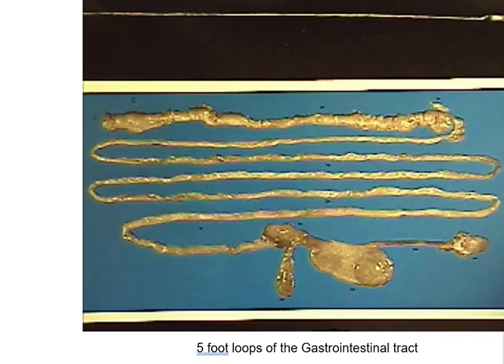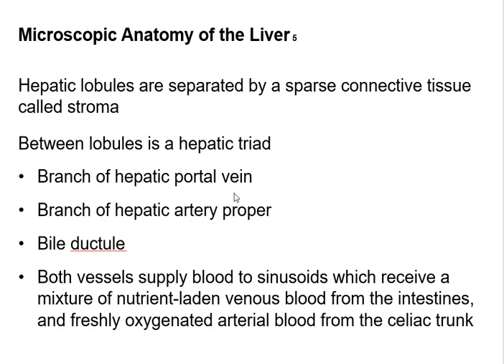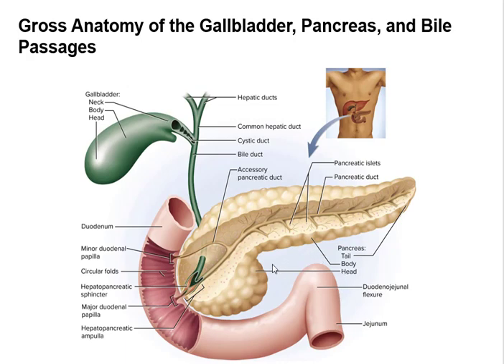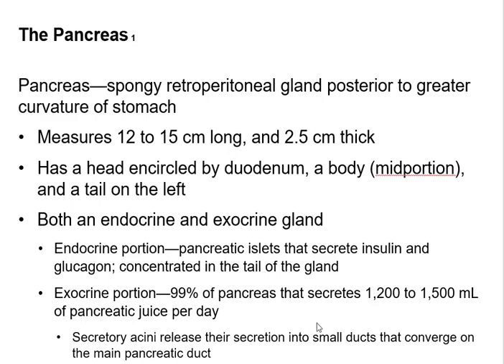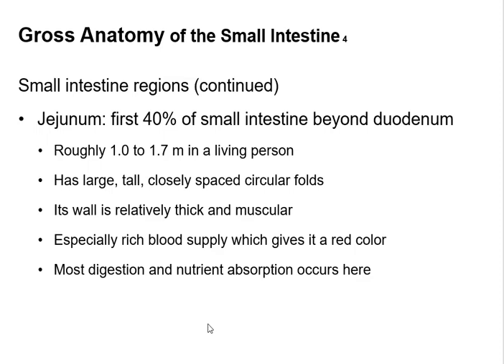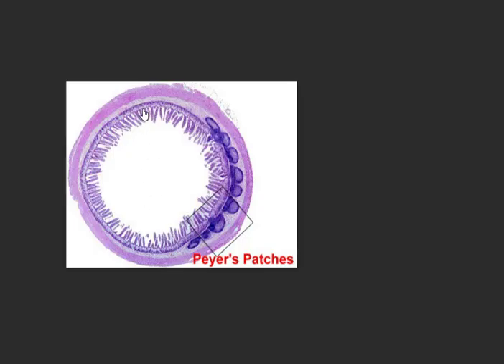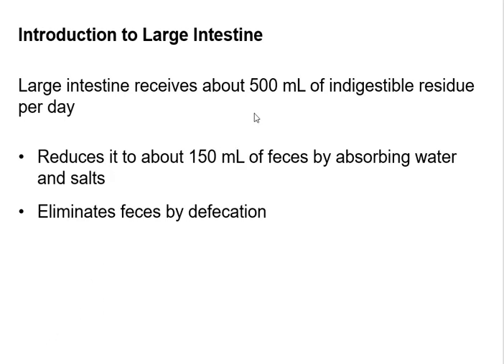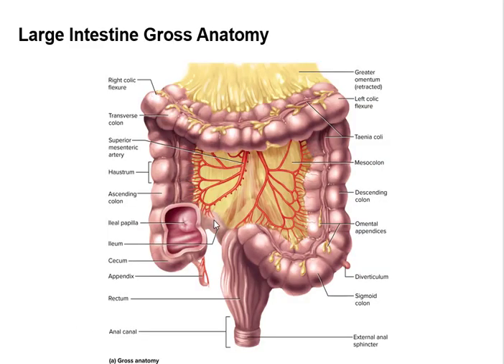A&P2 C25-3 intestines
Peyer patches, appendix, trapped gas, borborygmus, colon cancer, lacteals